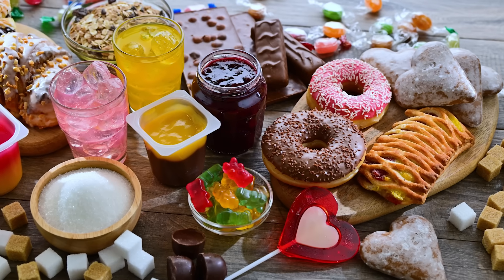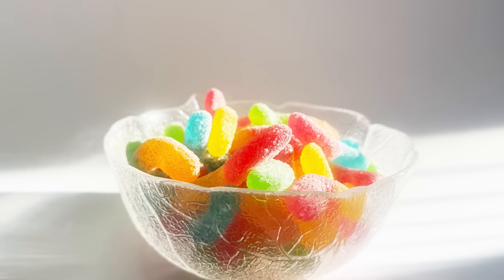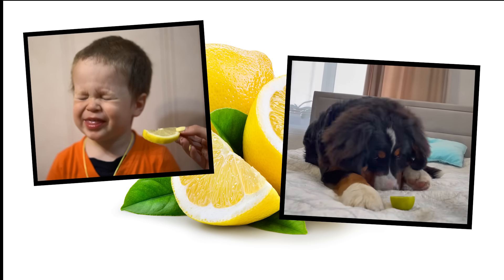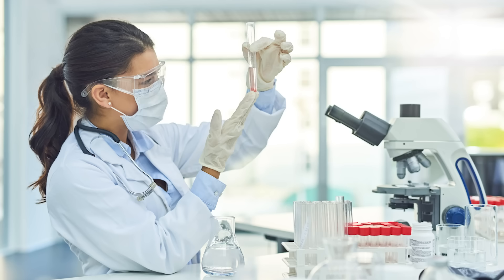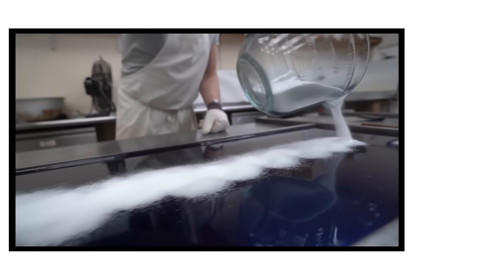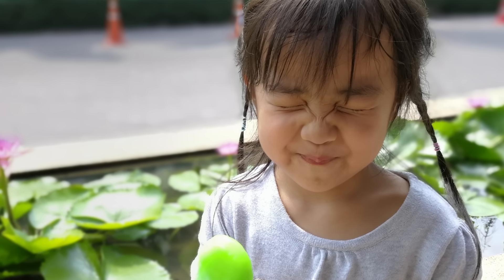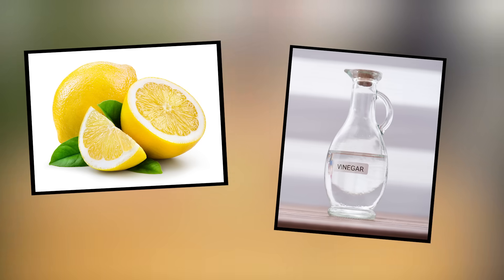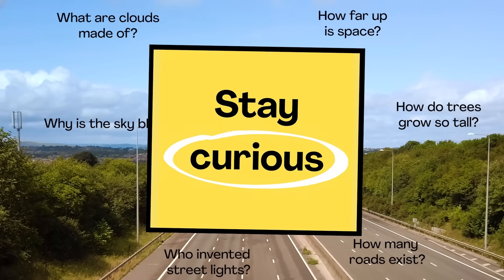What makes some candy so sour?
Are your kids wondering, “What makes some candy sour?” This question came from Bella, a student from the United States.